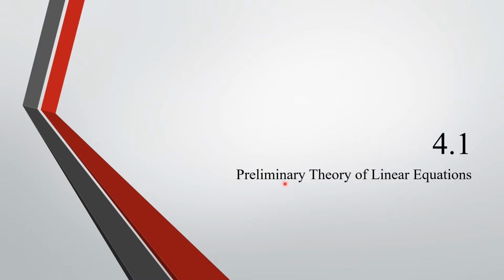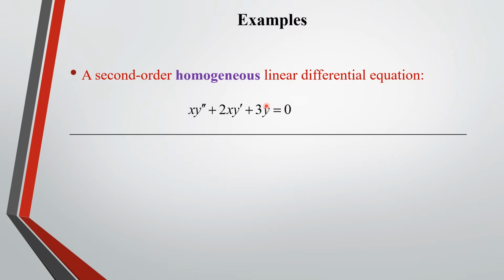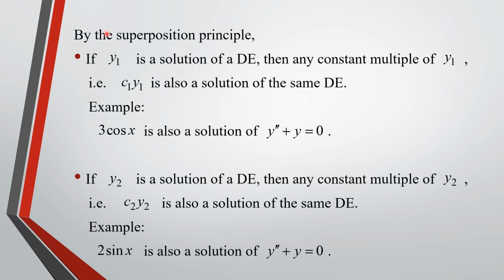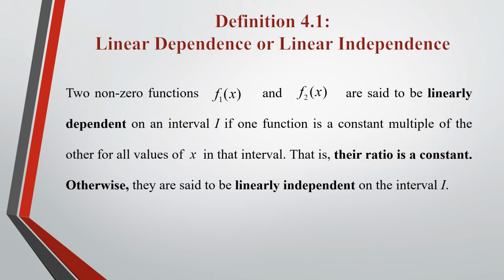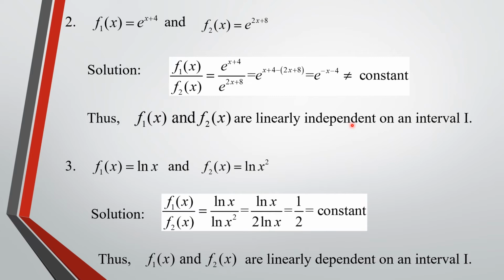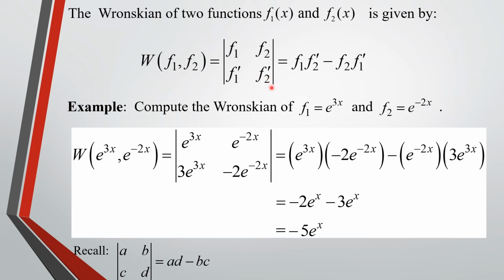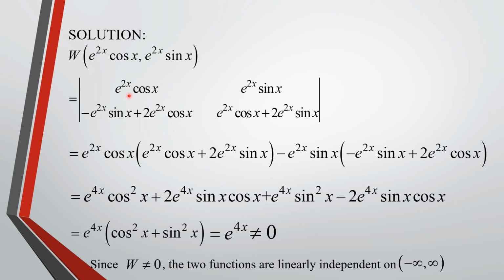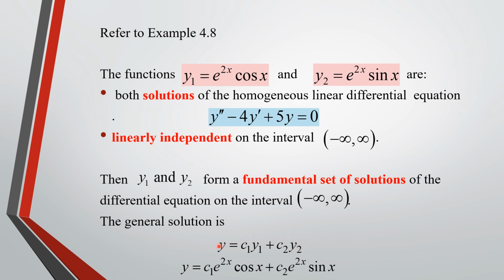Linear Dependence and Linear Independence of Functions, Wronskian, Superposition Principle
Linear Dependence, Linear Independence, Wronskian, Superposition Principle, General Solution, Fundamental Set of Solutions